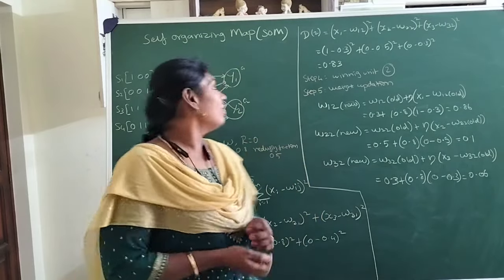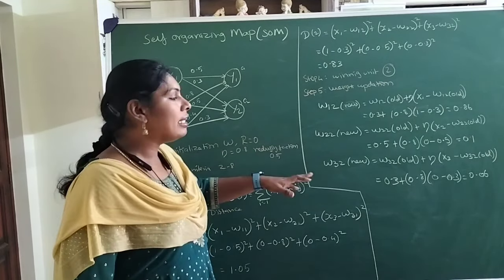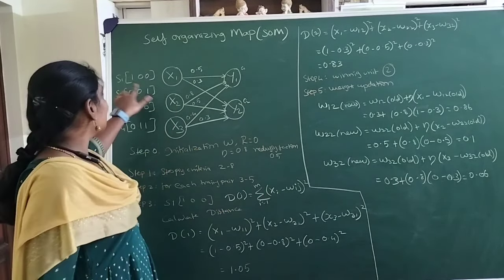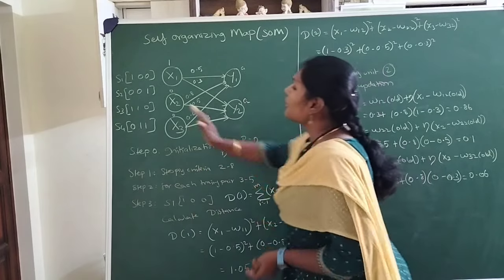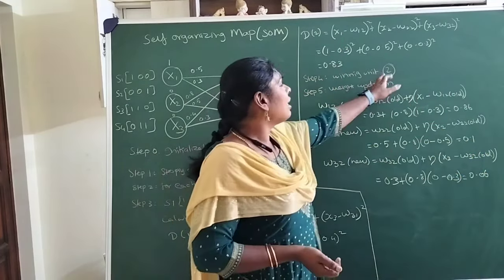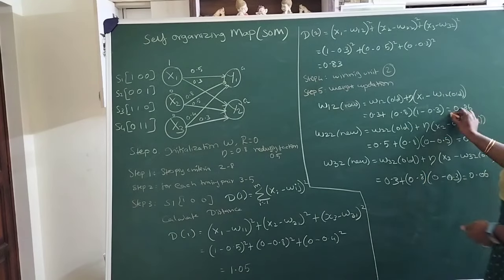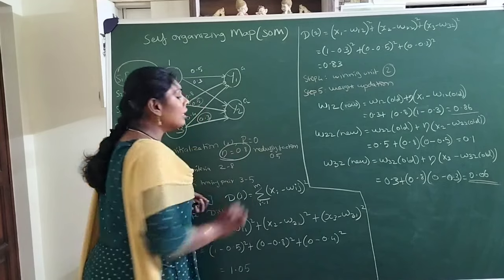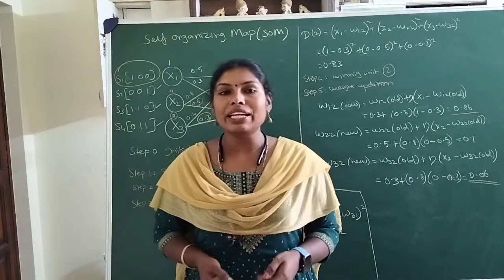Artificial Neural Networks - Self Organizing Map Example